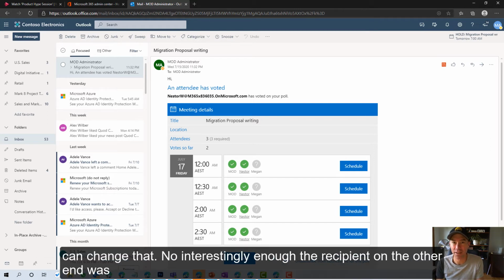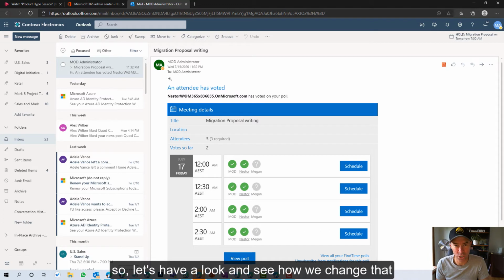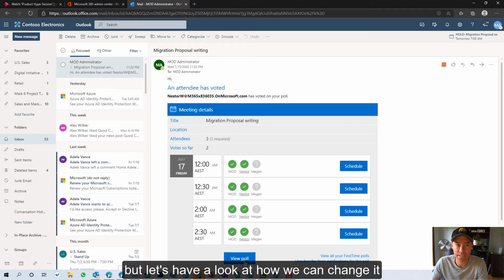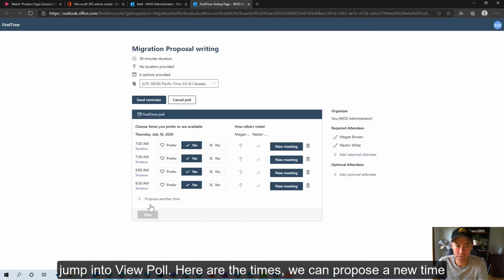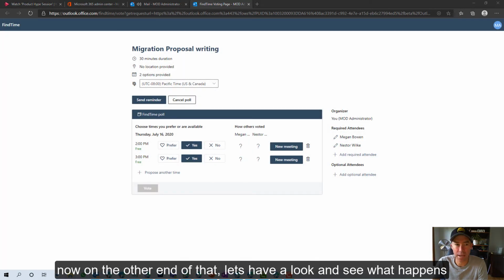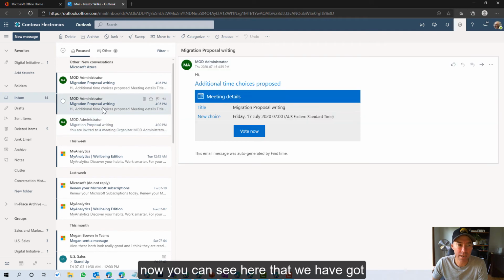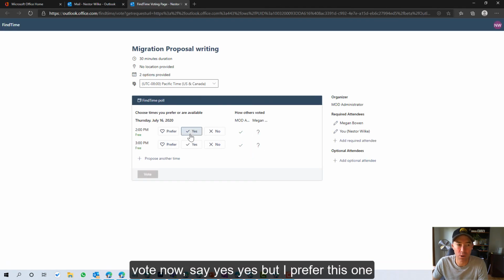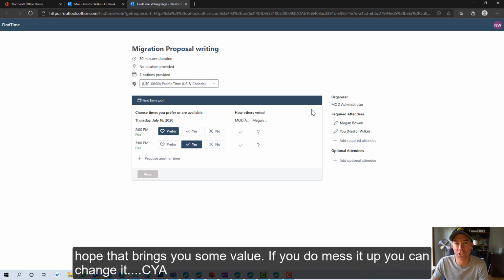How to adjust times in a FindTime Meeting Poll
You are doing the right thing and making it easy on yourself to organize a time to catch up with a group of people with FindTime in Outlook. But what if you make a Boo Boo? what then? 🙄

Happened to me recently, but the good thing is you can fix it up nice and easy.